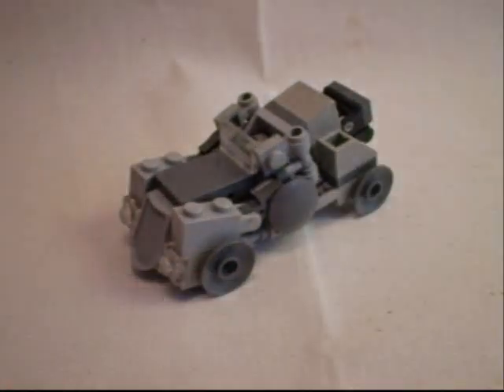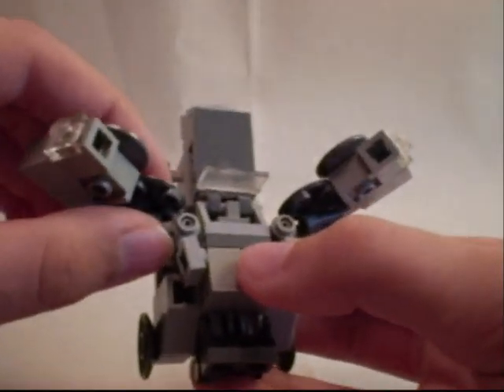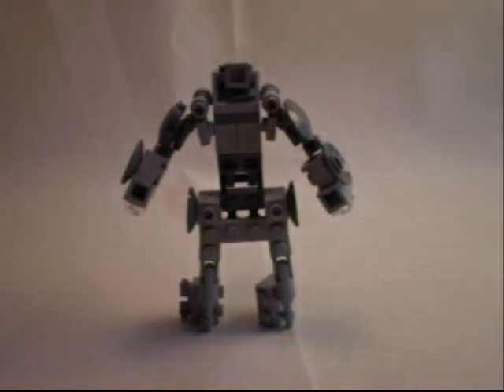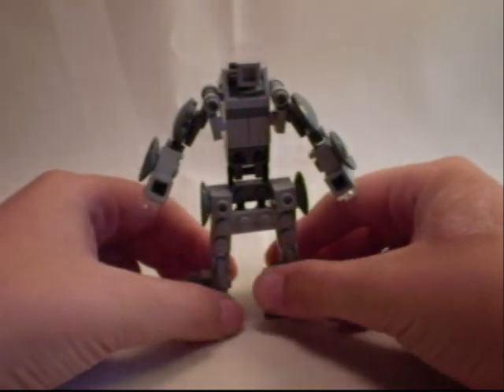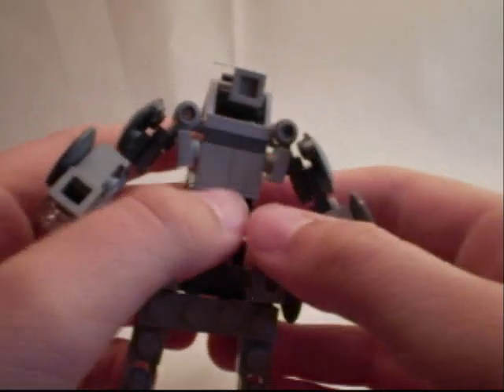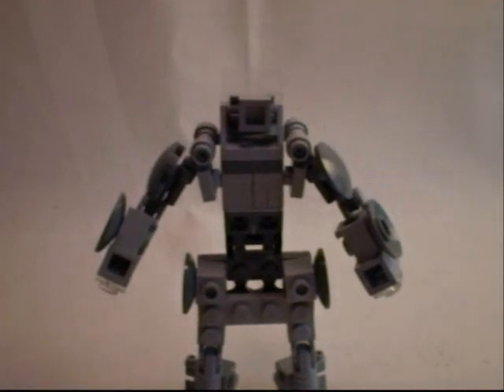Lego Transformers #21 - Exhaust Pipe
He probably tussled with Jetfire back in the day.

Song: "Eye Conquerer" by Third Eye Blind